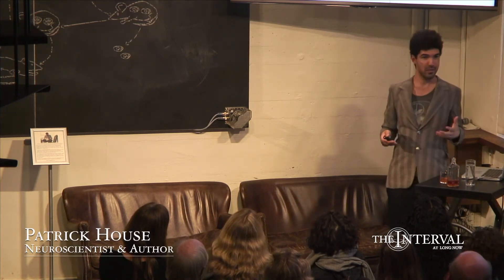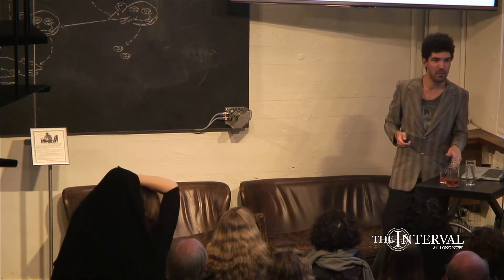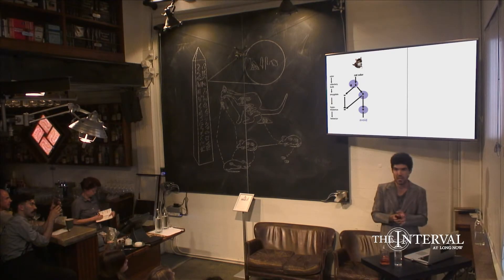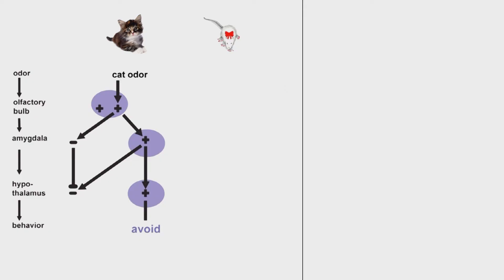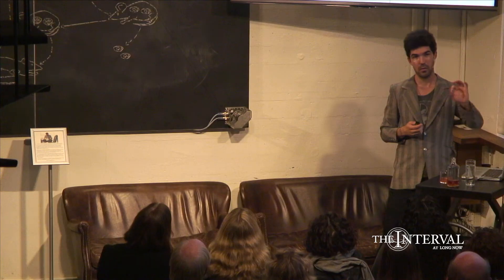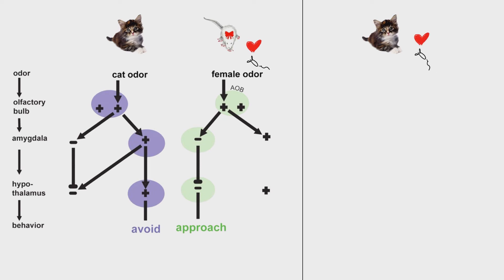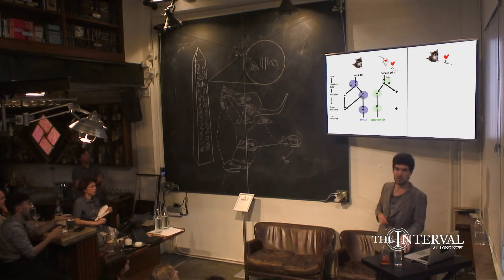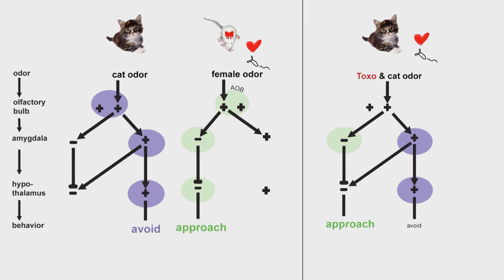The Science of Fatal Attraction | Patrick House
Neuroscientist & author Patrick House guides us through the process of determining whether a brain parasite (toxoplasmosis) causes its host (mouse) to feel "less fear" or "more love" when it fails to flee from its natural predator (cat).

From Conversations at The Interval, “Modern Brain Parasites as Clues to Ancient Illness” by Patrick House.

A Stanford neuroscientist and geneticist explains how Toxoplasmosis and its animal carriers connect us with ancient Egypt and new insights about schizophrenia.

"Modern Brain Parasites as Clues to Ancient Illness" was given on April 21, 02015 as part of The Long Now Foundation's “Conversations at The Interval” Salon Talks. These hour long talks are recorded live at The Interval, our bar, cafe, & museum in San Francisco. Since 02014 this series has presented artists, authors, entrepreneurs, scientists (and more) taking a long-term perspective on subjects like art, design, history, nature, technology, and time. To follow the talks, you can: